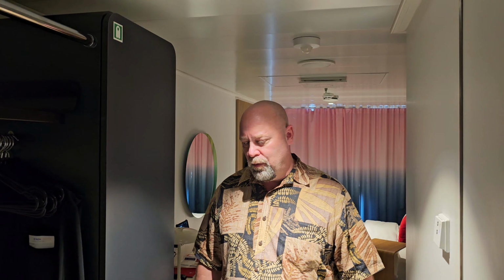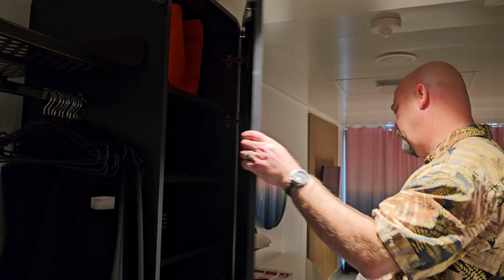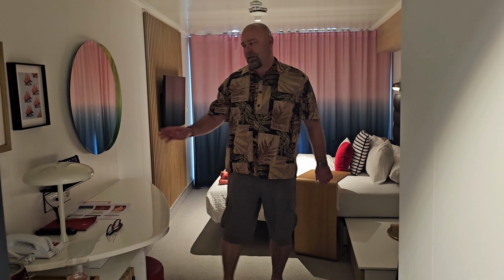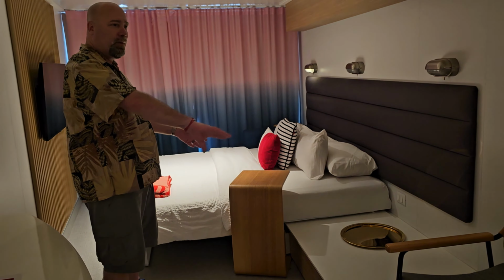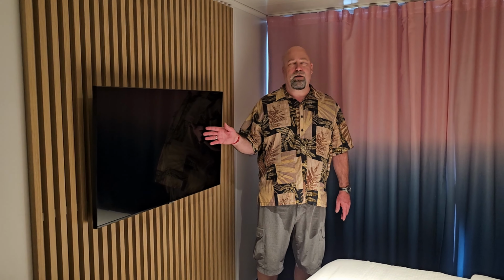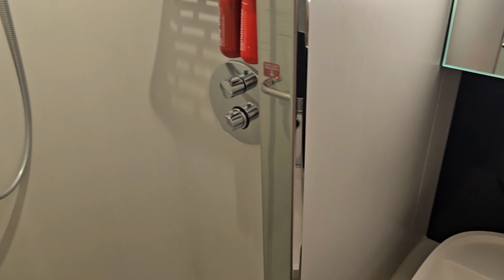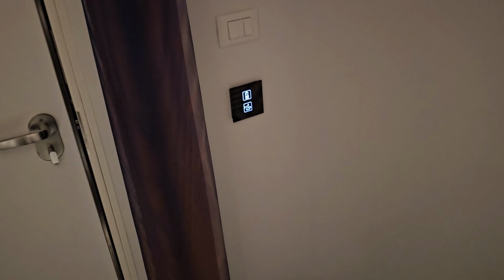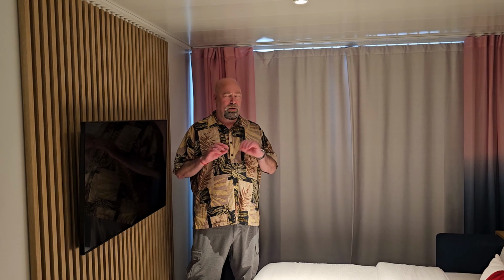Virgin Voyages Scarlet Lady Cabin Tour 10046Z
A tour of cabin 10046Z Sea Terrace cabin on the Virgin Voyages Scarlet Lady.

Living, loving, drinking, and traveling through life.